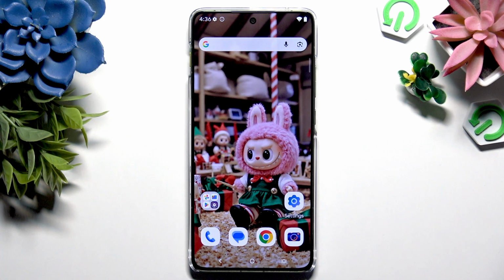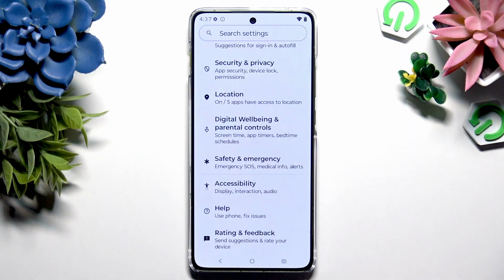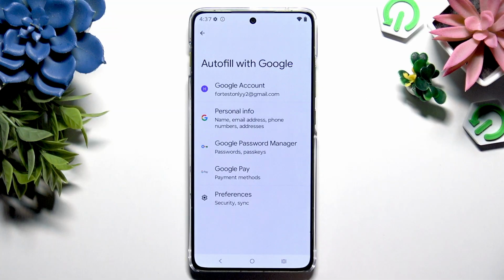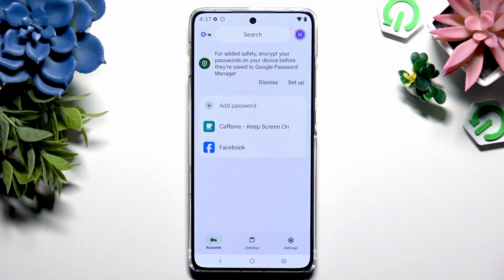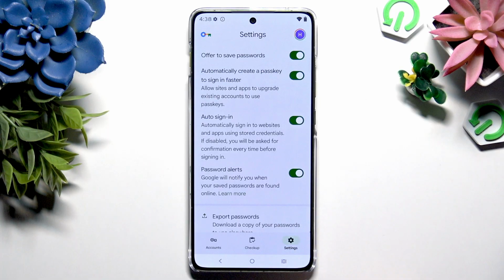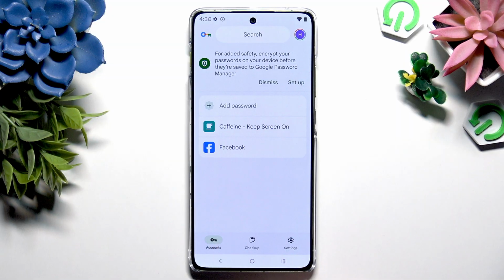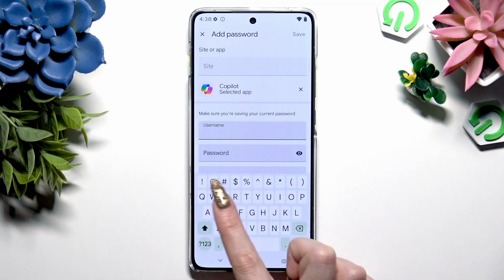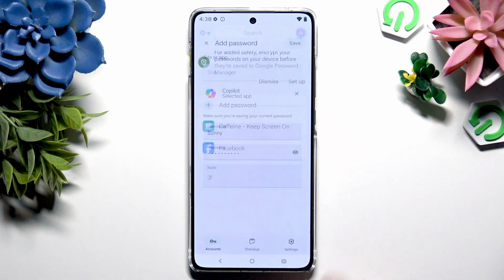MOTOROLA Edge 70 – How to Add Passwords to Password Manager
Learn how to add and manage passwords on your MOTOROLA Edge 70 using Google Password Manager. In this video you will see step-by-step how to open Settings, go to Passwords, Passkeys and Accounts, open Google Password Manager, enable the "Offer to save passwords" option, save a password from an app or website, and manually add new login entries (website/app, username, password, notes) so you can sign in quickly and keep your accounts secure.

How to add passwords to Google Password Manager on MOTOROLA Edge 70?
How to manually add a password on MOTOROLA Edge 70 Passwords Manager?
How to enable "Offer to save passwords" on MOTOROLA Edge 70?

0:00 Intro and what you'll learn
0:09 Open Settings and scroll to Passwords, Passkeys and Accounts
0:24 Tap Google and open Google Password Manager
0:42 Where to find Add Password and why options may be missing
1:06 Enable "Offer to save passwords" and save a first login to make options visible
1:34 Manually add a password: select website or app, enter username, password and notes
2:05 Save your new password and final tips